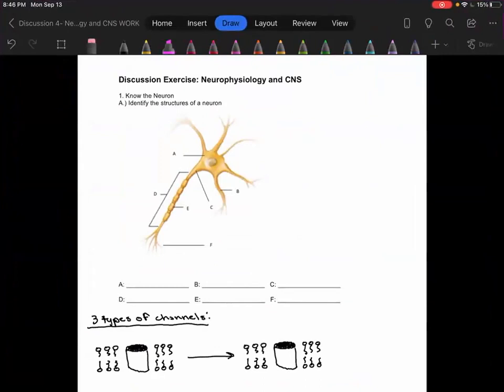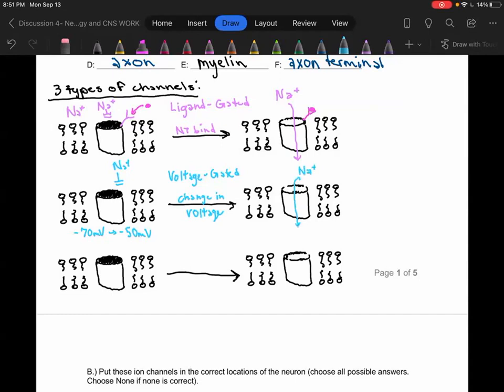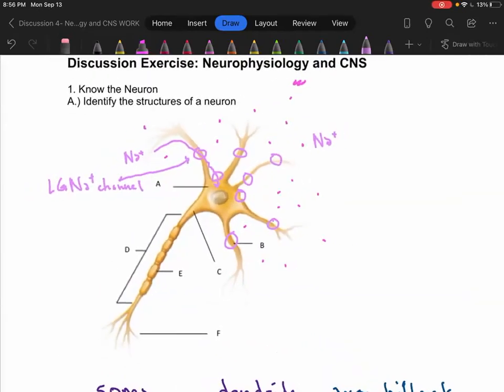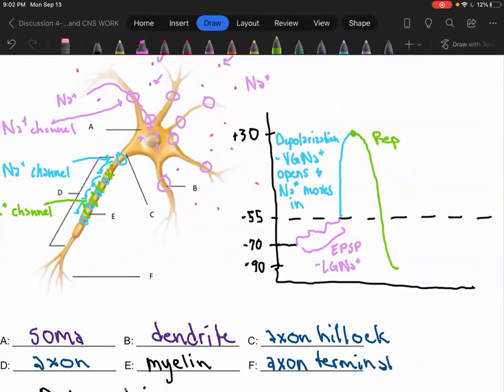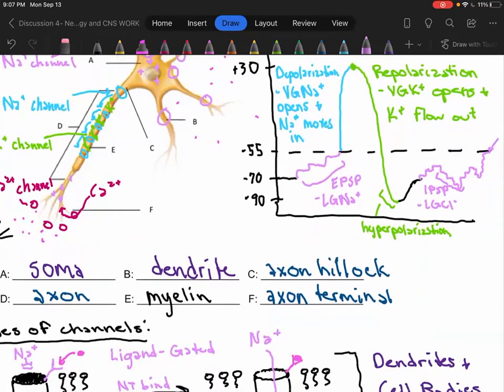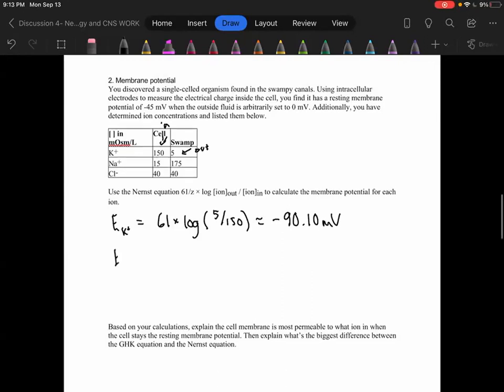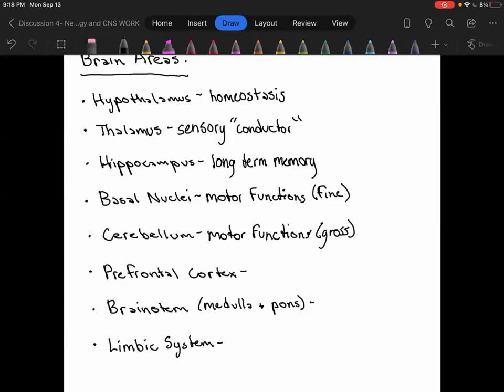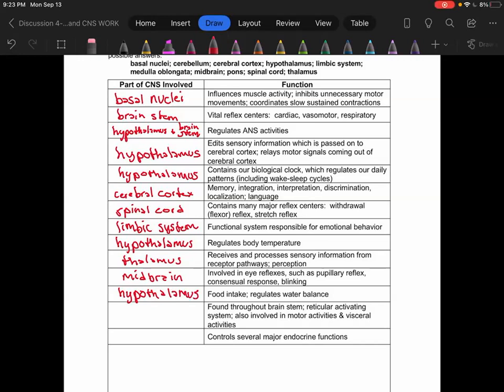Discussion #4- Neurophysiology & CNS